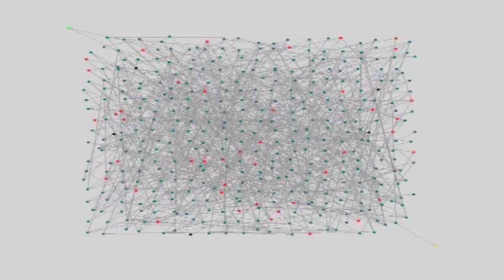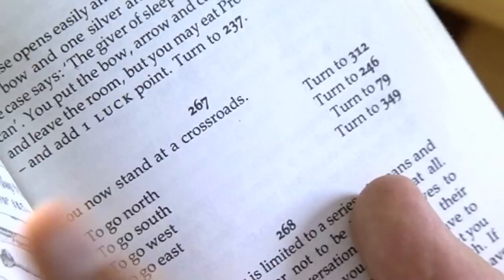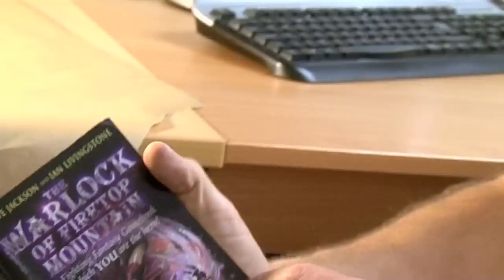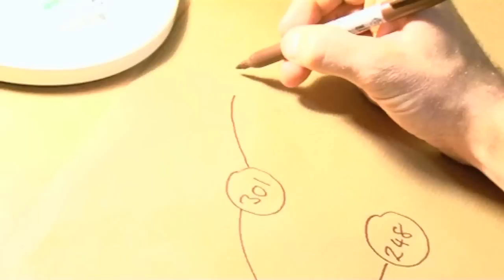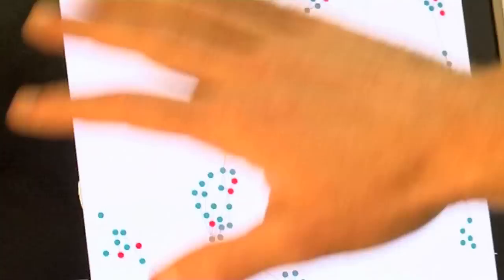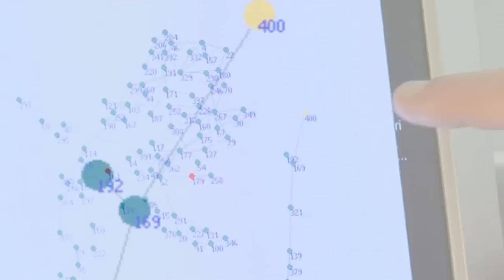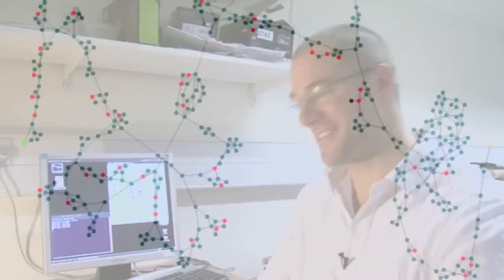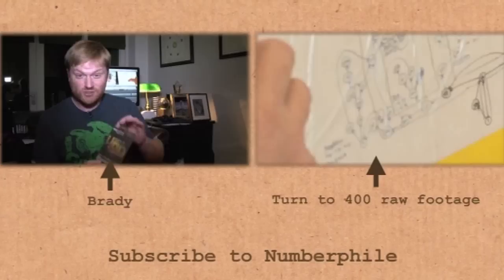400 and Gamebooks - Numberphile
James Clewett graphs one of his favourite books and explains the significance of 400.

The book is The Warlock of Firetop Mountain, the first in the Fighting Fantasy series. The same principle applies to the likes of "Choose Your Own Adventure" books.